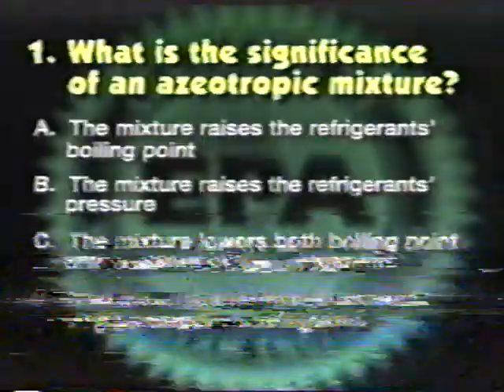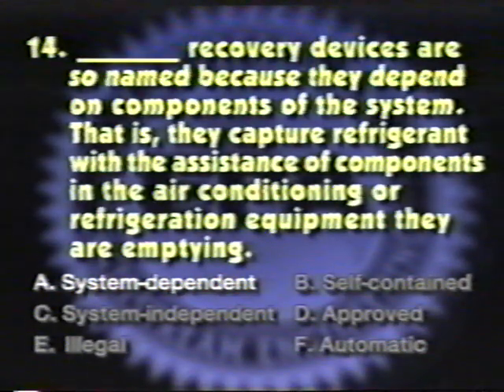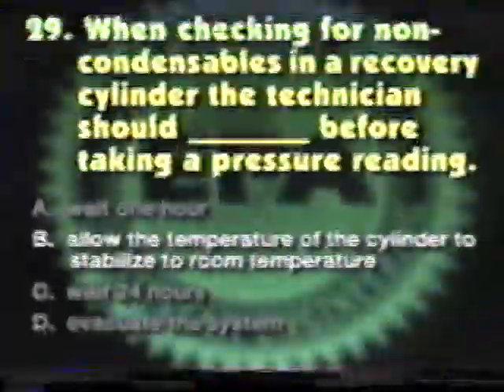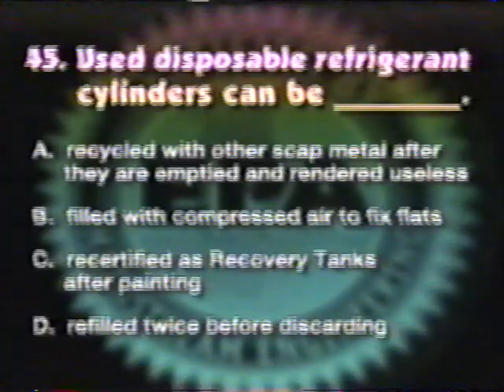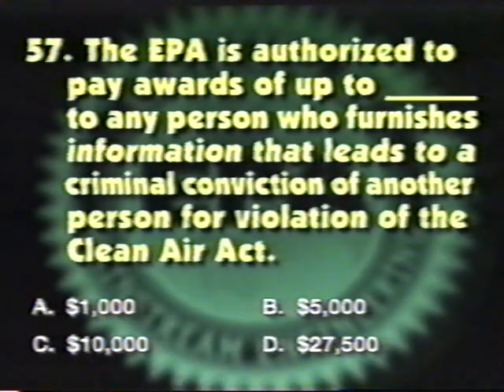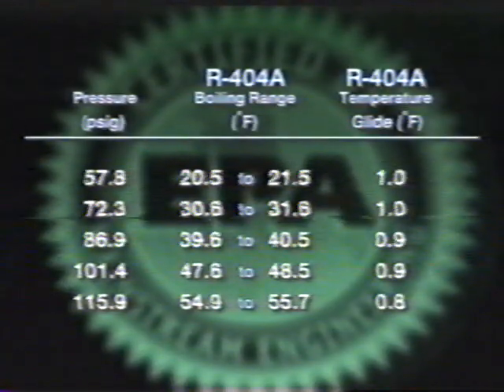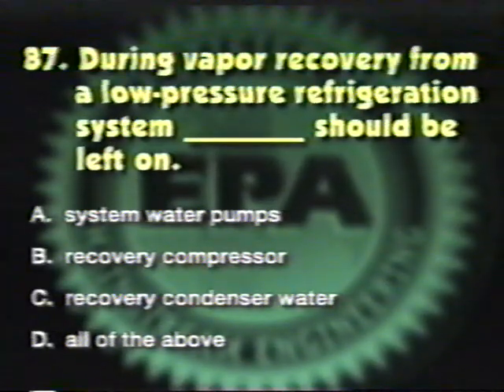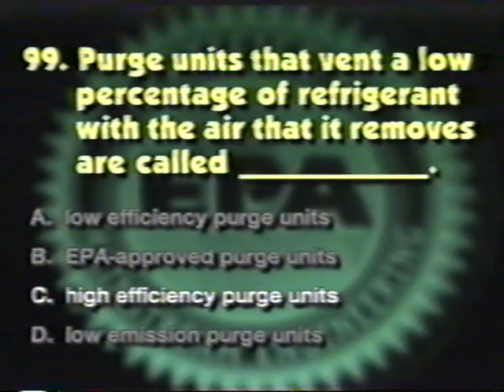"Video Practice Exam for 608 Universal Certification" VHS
Just in case you need it.